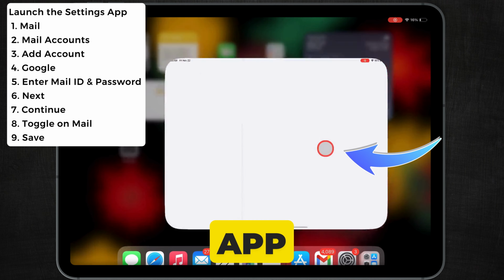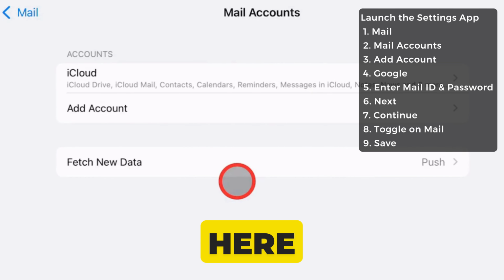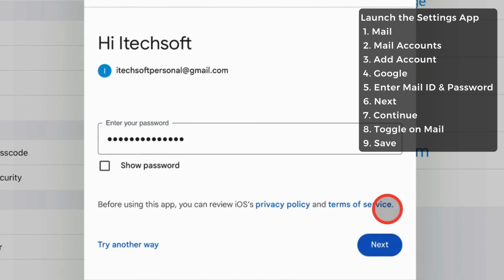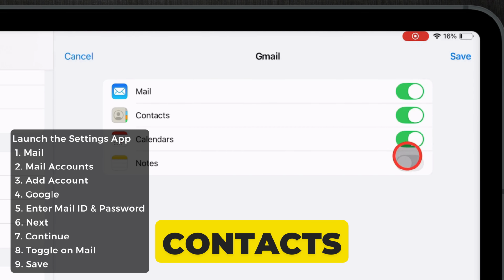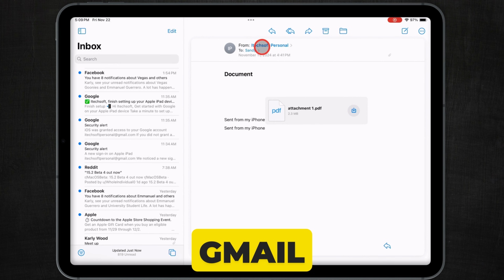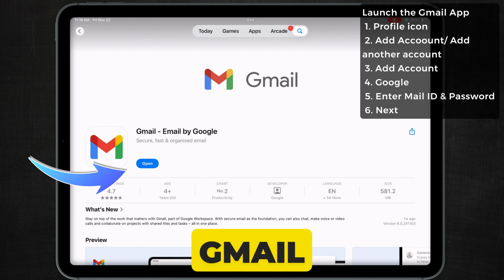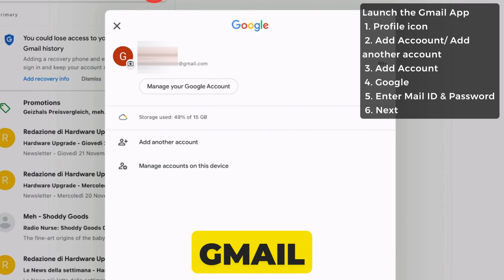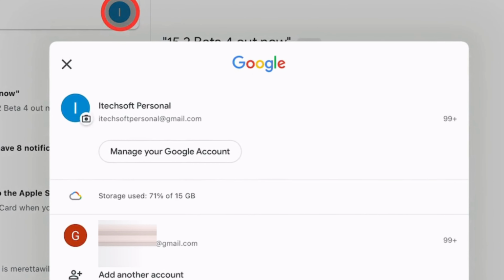iPad Pro: How to Add Gmail (Email) Address & Use (Setup Multiple Gmail Accounts) iPadOS 18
In this tutorial, learn how to add a Gmail account on iPad, set up a Google account on iPad for Mail, Contacts, and Notes, or Add/Use Multiple Gmail accounts on the iPad mail app or Gmail app. Manage Multiple Gmail account on iPad, iPad Pro, iPad Air, iPad Mini.

00:00 intro
00:15 Method 1
01:18 Method 2

The first method is Using the settings App.

Launch the settings app on your iPad. Swipe the left side panel and tap on the Apps section. Then, swipe up and tap to open Mail settings. After that, tap on Mail Accounts.

As you can see, the Google account is not added here. So, tap on Add account and select the Google account type.

After that, enter your password and hit the next button. Then, follow the on-screen video steps and complete the setup process.

Read the instructions and tap on continue. Then, turn on the toggle next to mail. You can also enable access to Gmail for contacts, calendars, and notes. Tap on the save button at the top right corner.

Your Gmail account has been successfully added to your iPad mail app. If you check it now, you can see a recently added Gmail account on the left sidebar pane.

Let’s see the second method. Using the Mail App.

Make sure you have downloaded and installed the Gmail App from the App Store. Then, launch the Gmail app on your iPad.

If you have already added an account, tap to open Gmail. After that, tap on the profile icon in the left sidebar. Tap on Add another account. If you’re new to Gmail, tap on Add account.

As you can see here, the Gmail account is successfully added to the iPad. That’s it.

Add Gmail To iPad,
How To Add Gmail Account To iPad 2024,
How To Add Gmail Account To iPad iPadOS 18,
Set Up a Gmail Account on iPad,
How to Add Gmail (Email) Address iPad Mail App,
How to Add Account on iPad Gmail App,
How to use Multiple Gmail Accounts on iPad,
How to Setup Multiple Gmail Accounts on iPad,
Setup Multiple Gmail Accounts on iPadOS 18,
How to Add Gmail to iPad Pro,
How to Add Gmail to iPad Air,
How to Add Gmail to iPad Mini,
How to Add Gmail to iPadOS 18,